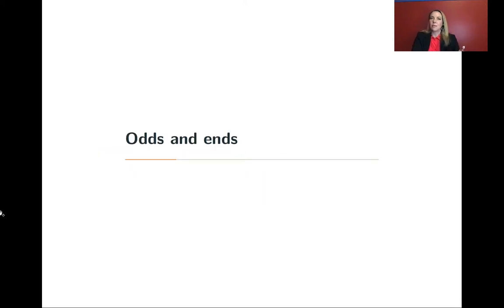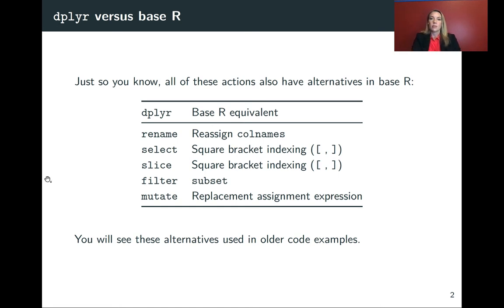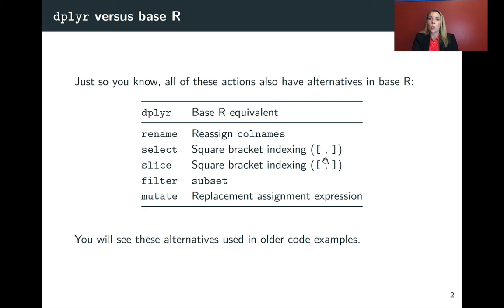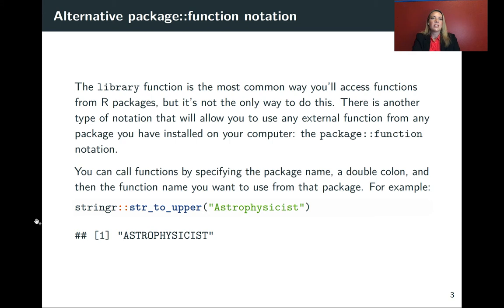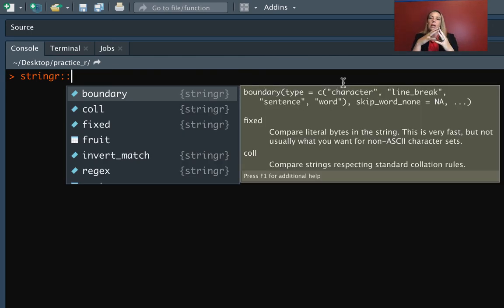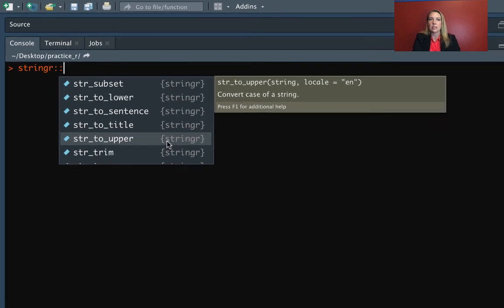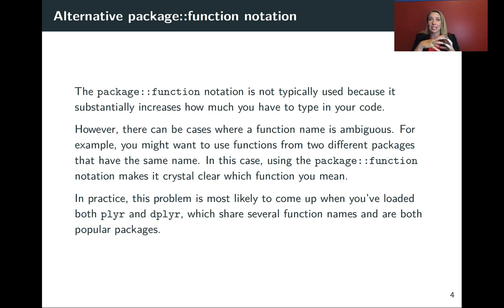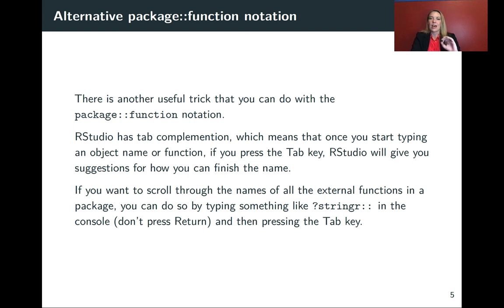2.10: Chapter 2 odds and ends